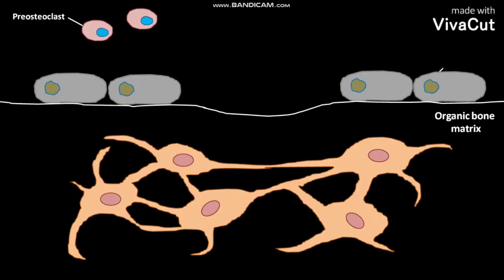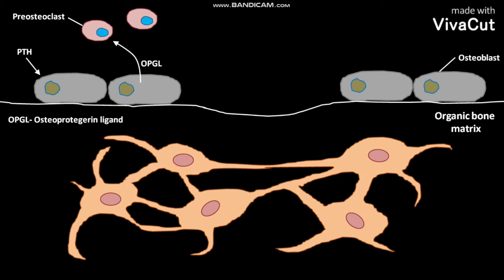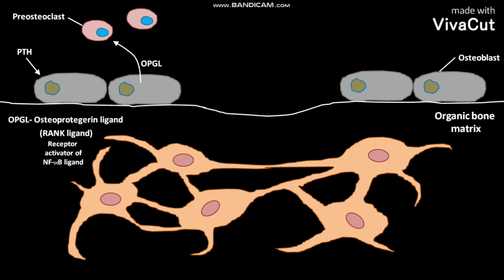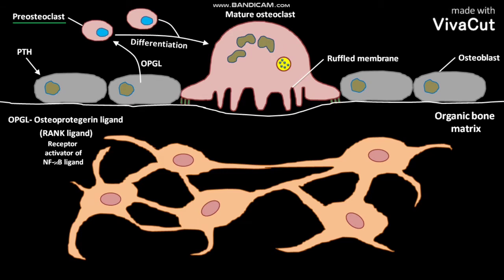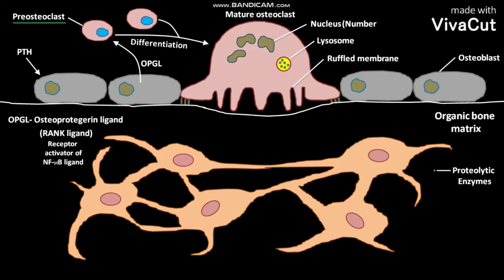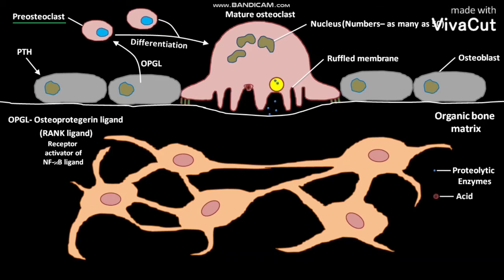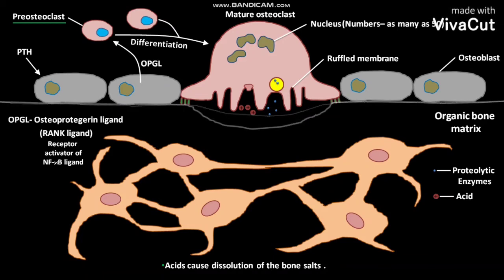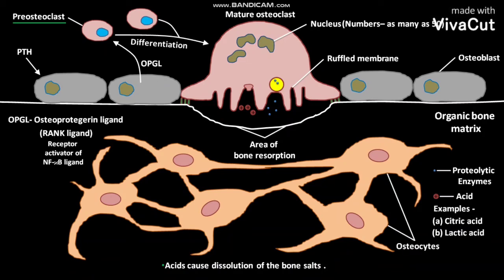Bone resorption by osteoclasts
In this video we have discussed about the bone resorption by osteoclasts .